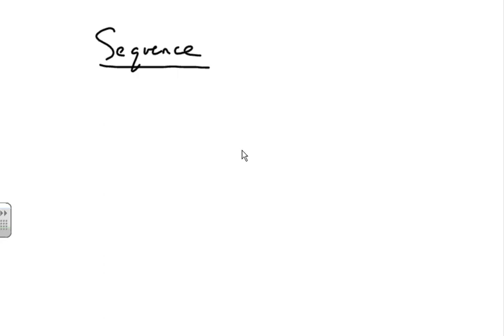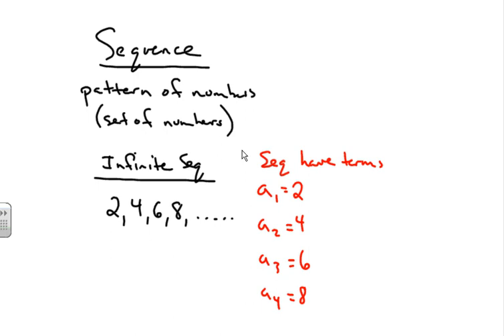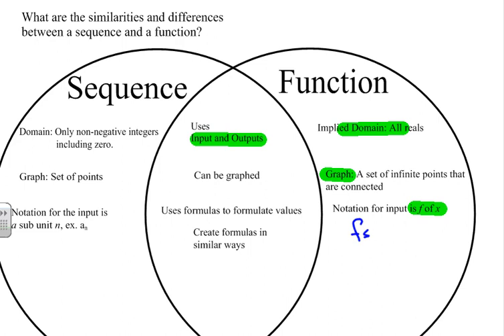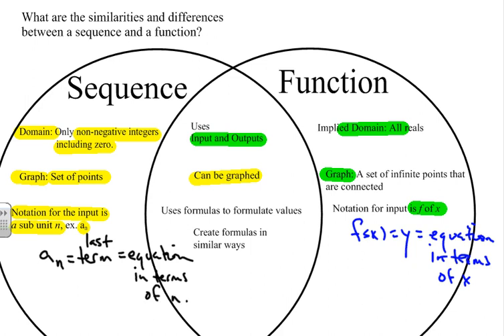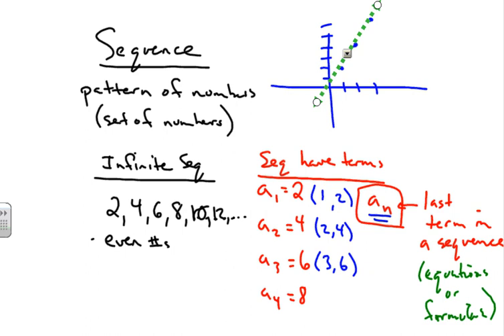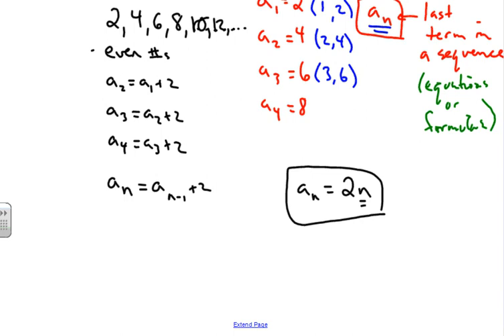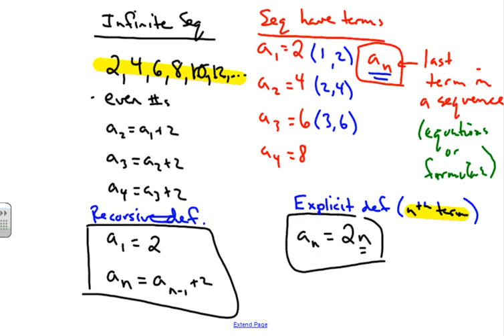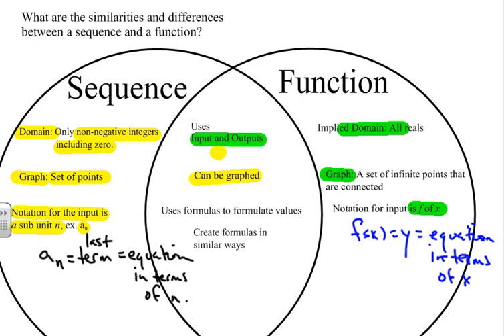Defining Sequences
Explains what sequences are and how they relate to functions. It also explains how to define them explicitly (using nth term) and recursively.